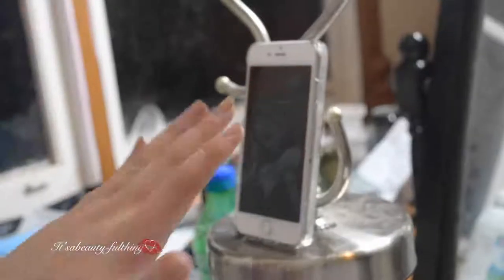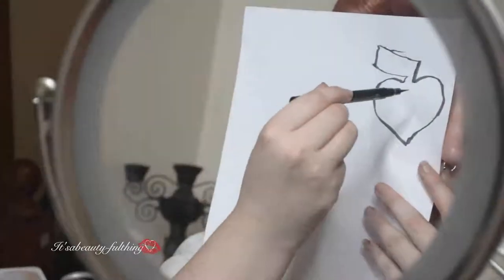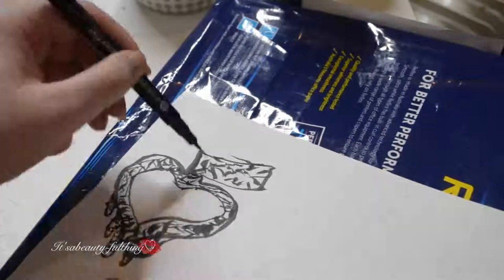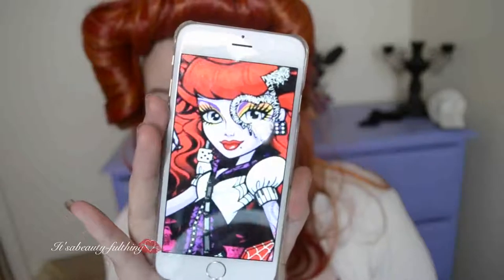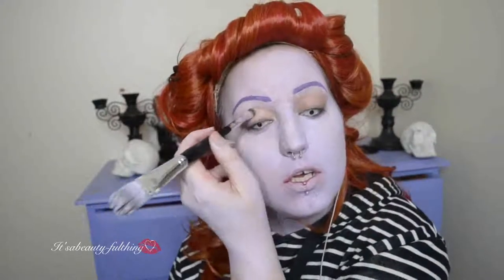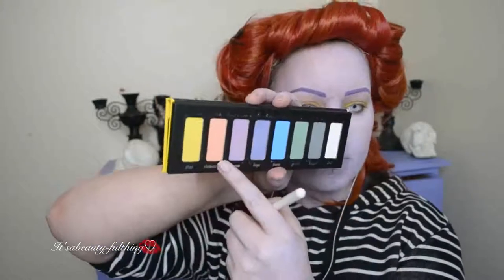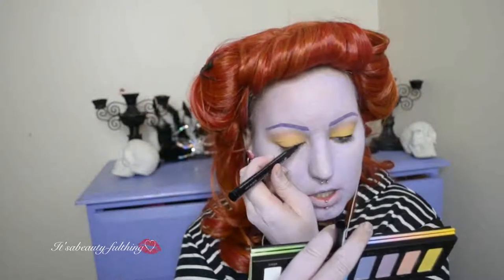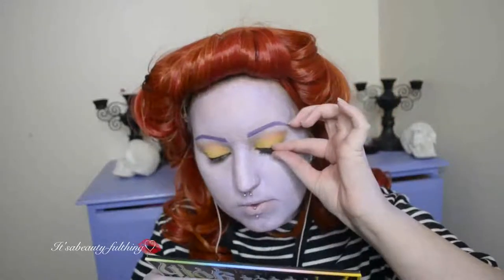Monster High series: Opereta- Daughter of the phantom of the opera!!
Hey guys!
My newest monster high character is now Opereta! She's the daughter of the infamous Phantom of the Opera!
W/ her pet spider!!

immyownboss22

second instagram:
immyownboss22

third instagram:
immyownboss227

immyownboss22

second snapchat:
immyownboss227

third snapchat:
immyownboss72

immyownboss24

📷  camera: NikonD3100